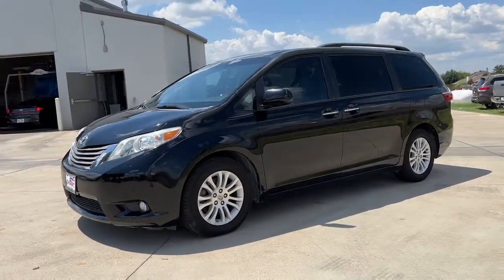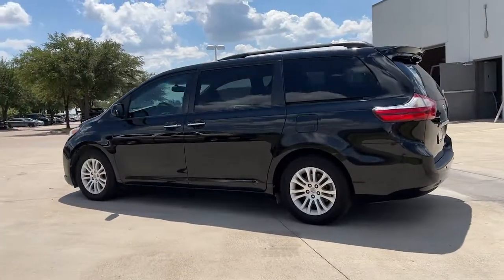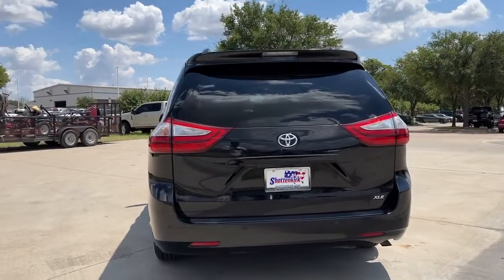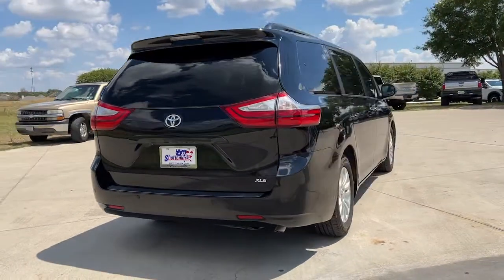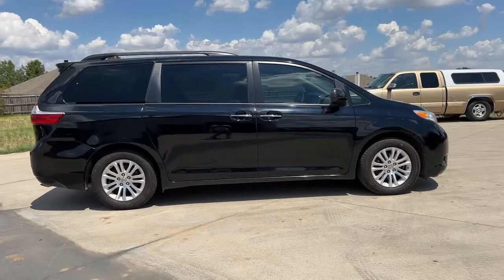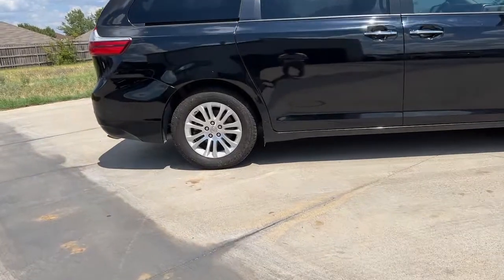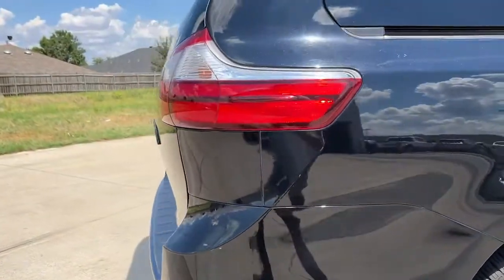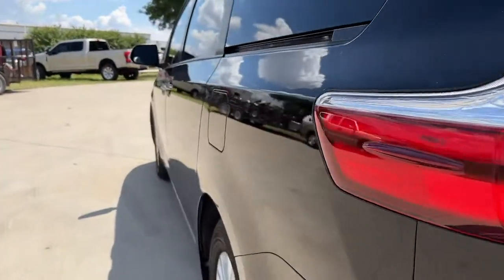2016 Toyota Sienna Granbury, Fort Worth, TX GS740220H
EXT_COLOR] Used 2016 Toyota Sienna available in Granbury, Texas at Shottenkirk Hyundai. Servicing the Fort Worth, TX area.

Shottenkirk Hyundai
4960 East Highway 377

Midnight Black Metallic 2016 Toyota Sienna L 4D Passenger Van FWD 6-Speed Automatic Electronic with Overdrive 3.5L V6 SMPI DOHCbrbrbrAwards:br  * 2016 KBB.com Best Buy Awards Finalist   * 2016 KBB.com Best Resale Value Awards   * 2016 KBB.com 16 Best Family CarsbrbrAt SHOTTENKIRK HYUNDAI located in Granbury, TX all of our Pre-Owned vehicles go through a 100 point plus inspection. The oil and filter are changed, complete brake inspection, tire rotation, safety inspection, and all fluid levels are topped off. If we find anything that needs attention, we address the issue and fix it. So, buy with confidence that you are getting a quality vehicle. Trade-ins are always welcome. We offer financing from over 25 lenders and credit unions locally and nationally.